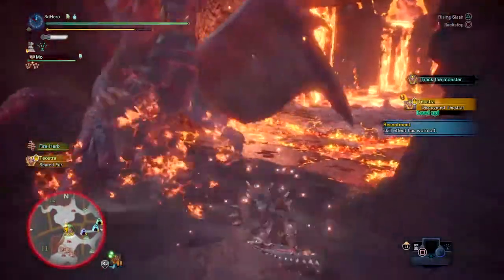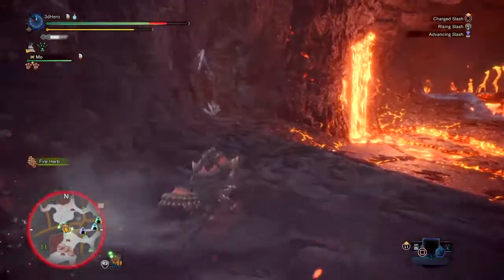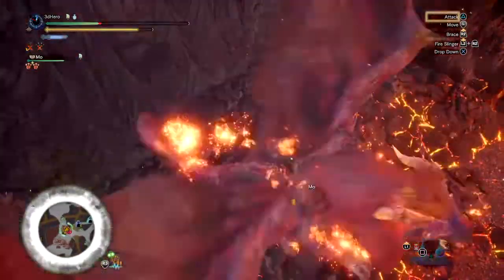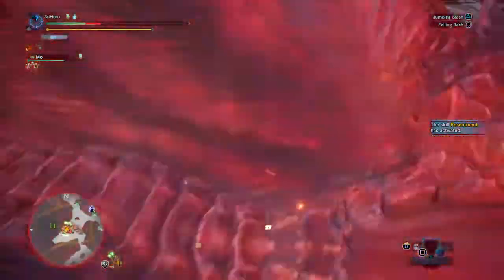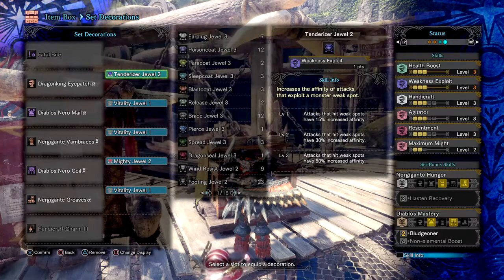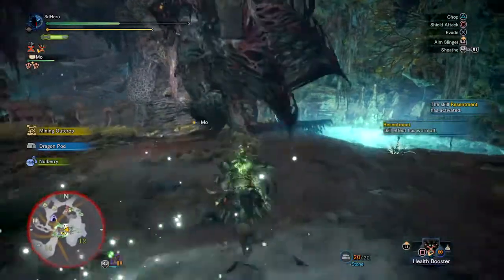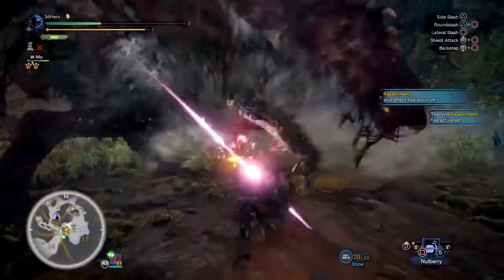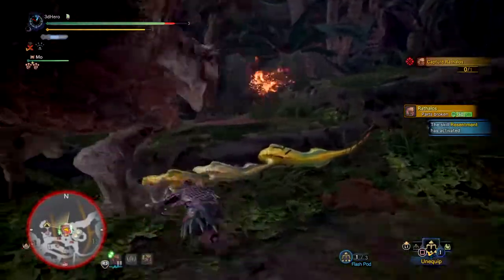Ravager Mixed Set | Fatal Bite SnS Build - Monster Hunter World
Hey everyone, today's latest build will be building around the deviljho fatal bite sns which is amazingly powerful in its own right but also experimenting with the resentment skill and how you can get more bang for your buck with this glass cannon build.

Enjoy :D
480/720p For better Quality